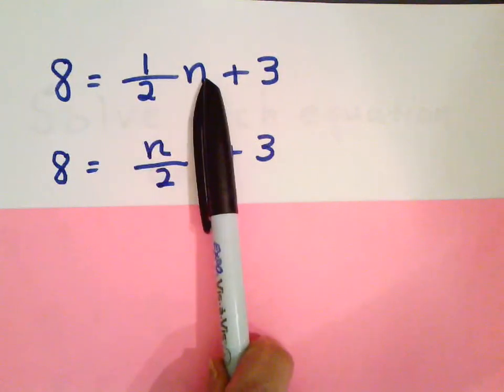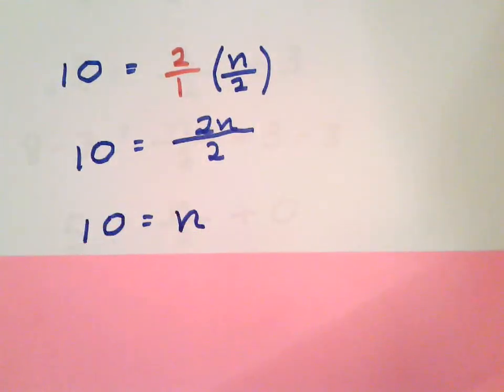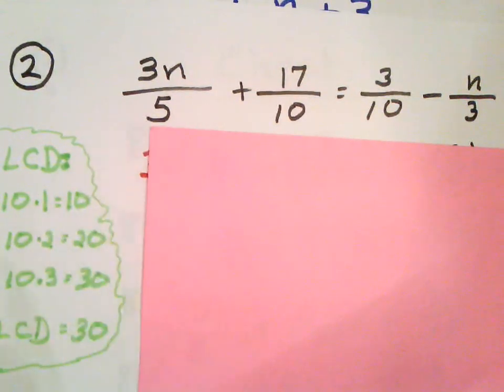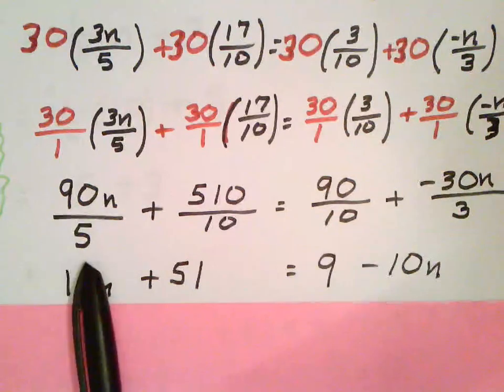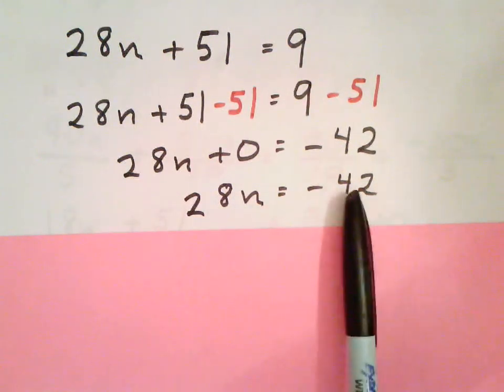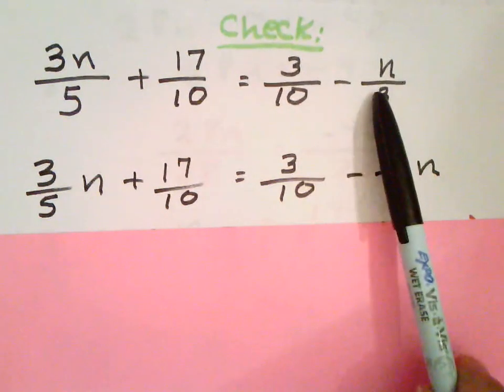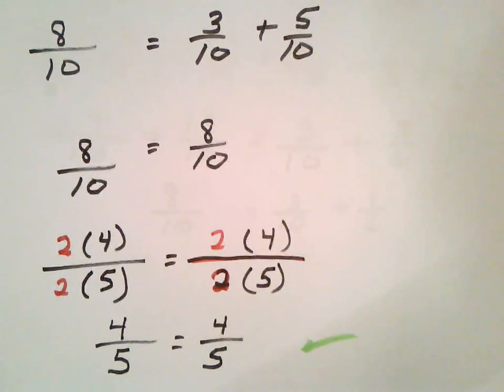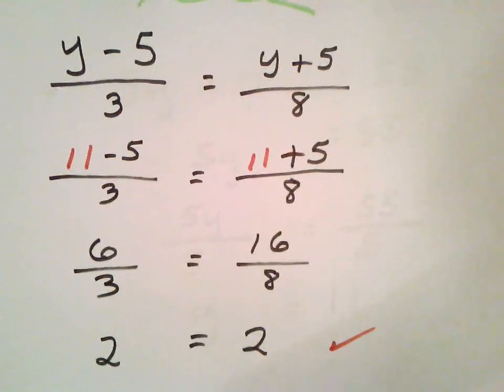06.02.2020 Video A1